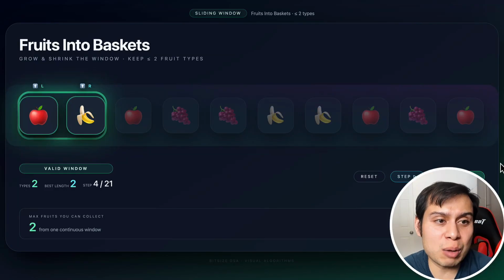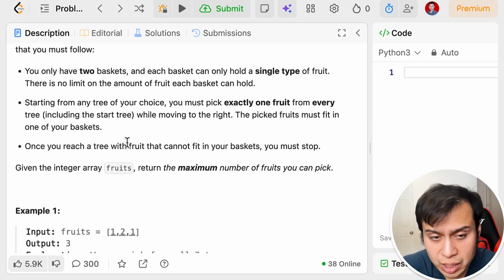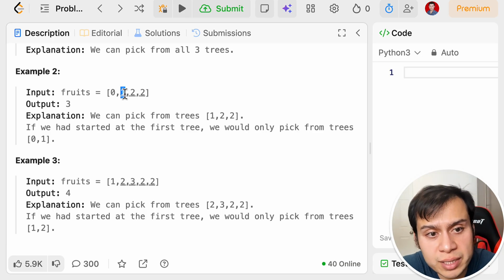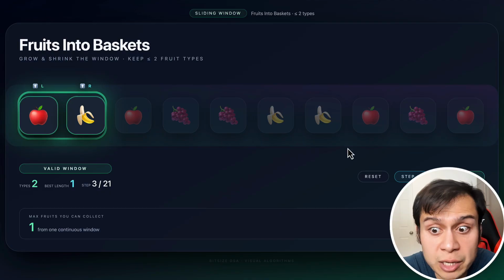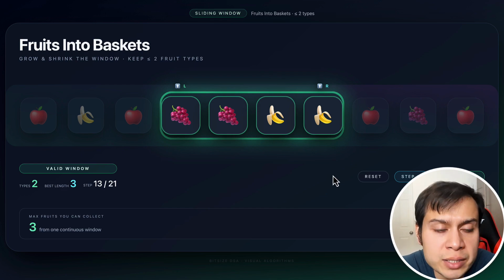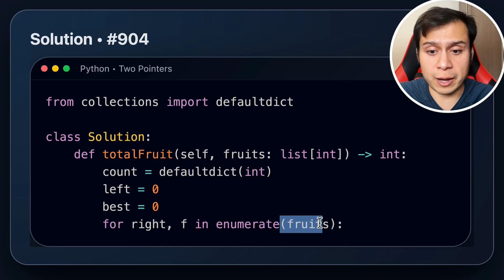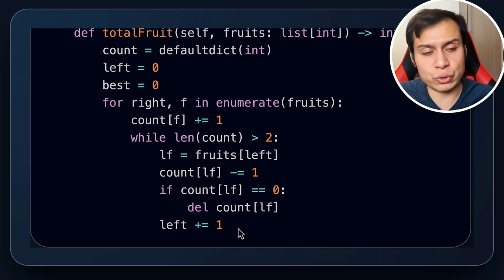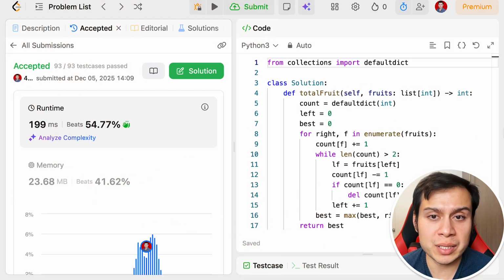“Sliding Window FINALLY Makes Sense 🍌 — LeetCode 904 Explained VISUALLY!”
Master the Sliding Window pattern with the clearest visual breakdown of LeetCode 904 — Fruits Into Baskets.
This video shows exactly how the window grows, shrinks, and finds the best answer using animations designed for beginners and interview prep.

What you’ll learn:
🔥 How to track fruit types efficiently
🔥 When and why the window must shrink
🔥 The logic behind defaultdict + counting
🔥 A clean, interview-ready Python solution

Perfect for: FAANG interviews, DSA learners, LeetCode beginners, and visual thinkers.